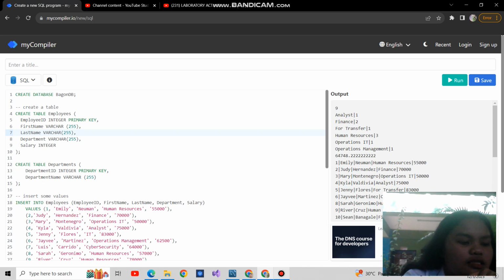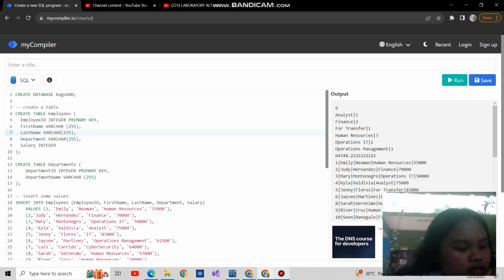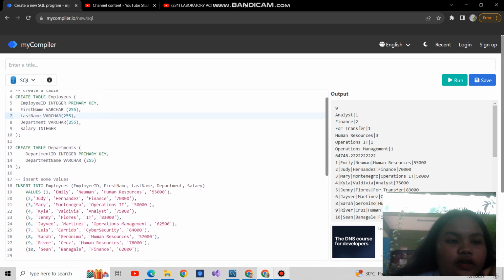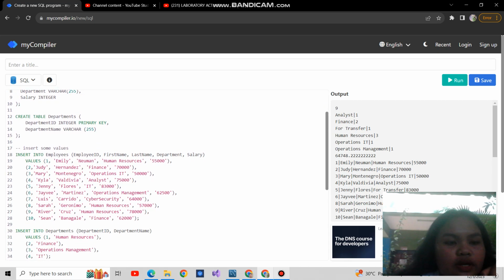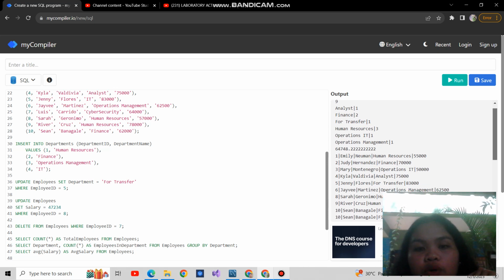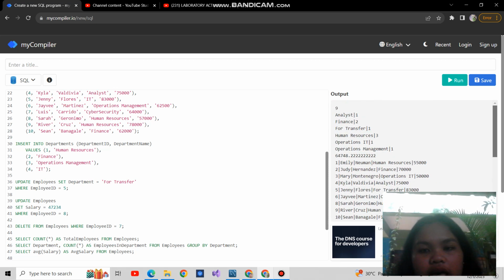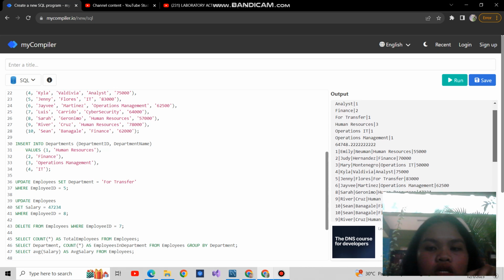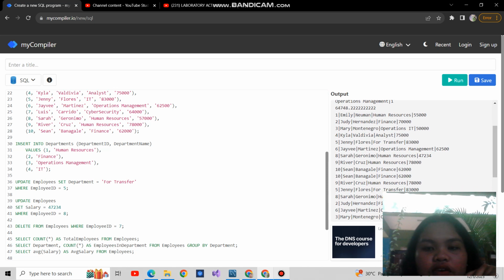ITEC 205 Laboratory Activity 3.1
Bagon, Juliana B.
BSINFO 2B

This video contains the presentation entitled "Laboratory 3.1" as the laboratory activity of the group. Also, it is also for school purposes and partial fulfillment of requirements in subject of Information Management.